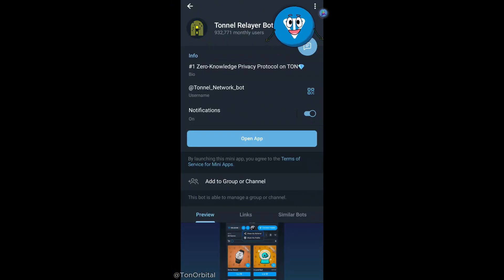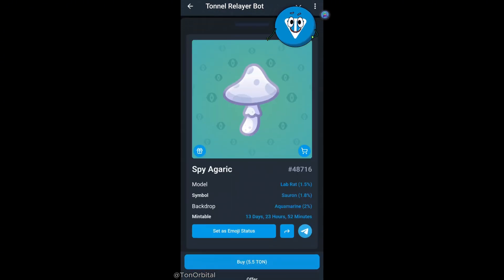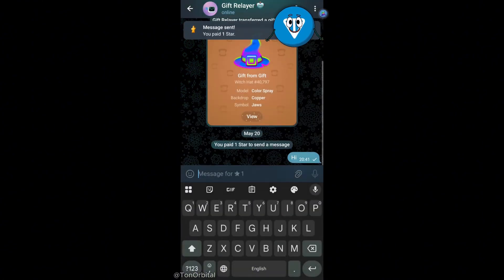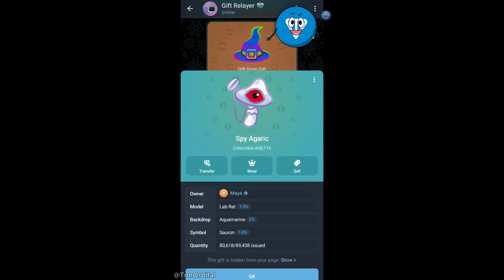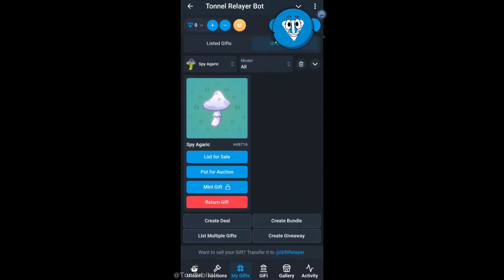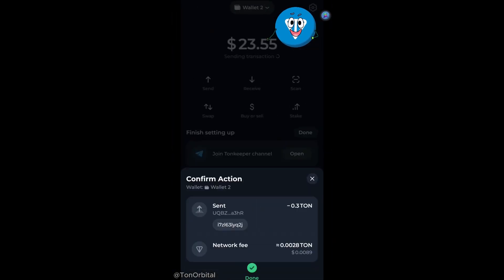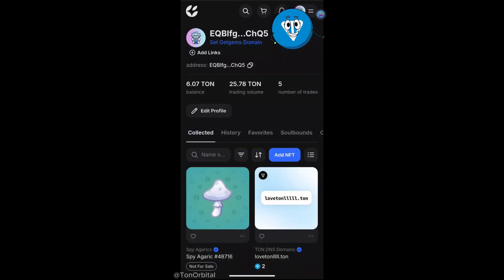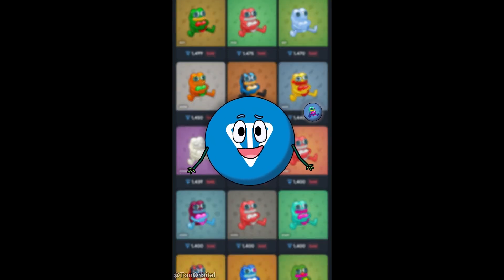How to Transfer Telegram Gifts to the Blockchain Without Using Fragment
In this video, I’ll show you how to transfer your Telegram NFT gift to the blockchain—without using Fragment.
If you’ve received a Telegram gift and want full ownership on-chain, this step-by-step guide will walk you through everything using the Tunnel Relayer Bot and mini app.

00:00 - Intro
00:15 - Buying a Gift
01:17 - Transferring to the Blockchain
02:39 - Outro
03:10 - Don’t Forget To